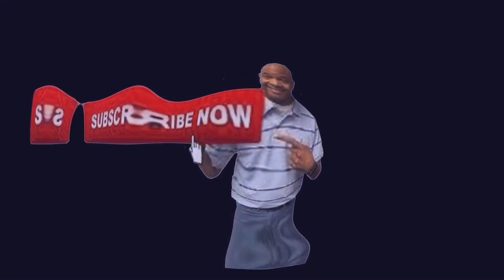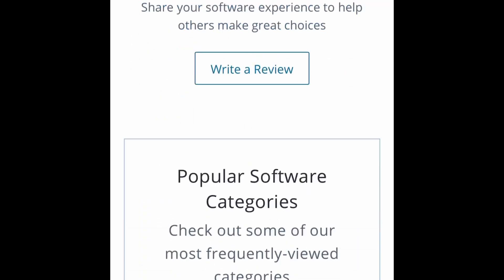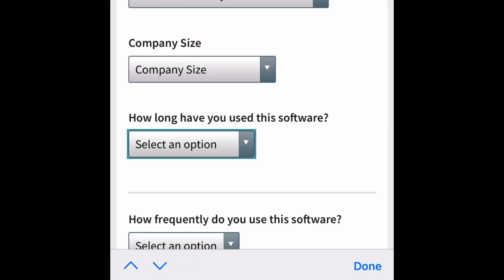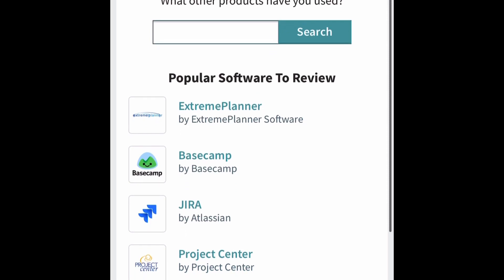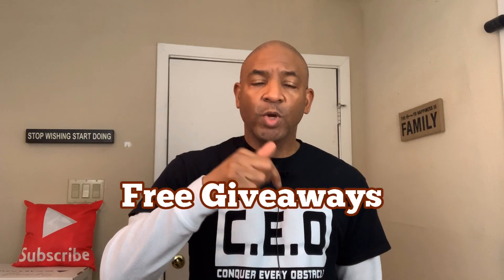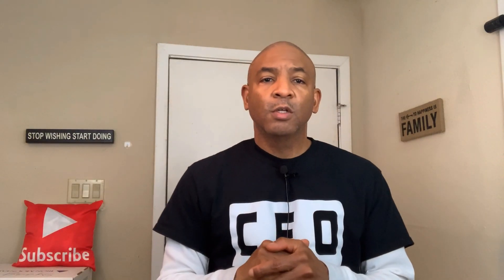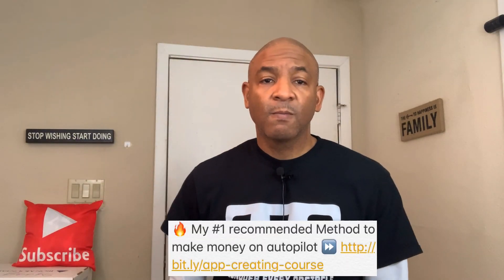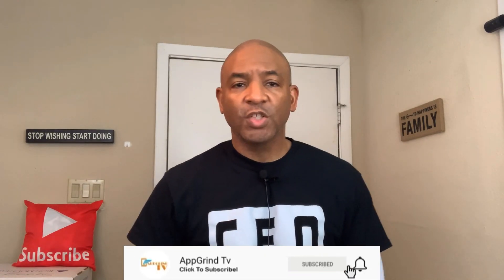🔥Earn Free Amazon Gift Card Codes Now ! (Make Money Online)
“Tee Shirts and Hoodies on sale now” !
Only For a Limit Time !

HELP US GET TO 2500 SUBS AND GET A CHANCE TO WIN A FREE AMAZON GIFT CARD OR FREE MONEY! (JUST LEAVE A COMMENT BELOW AND IF WE PICK YOUR COMMENT YOU WILL BE REWARDED the gift card or free money!

Our apps

Apple Iphone
Swap Face- Swap faces in photos